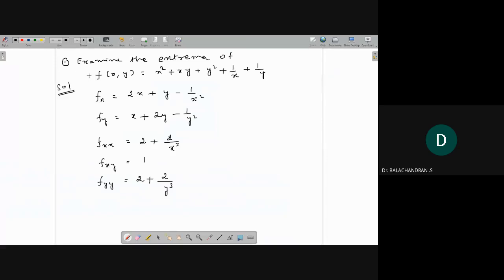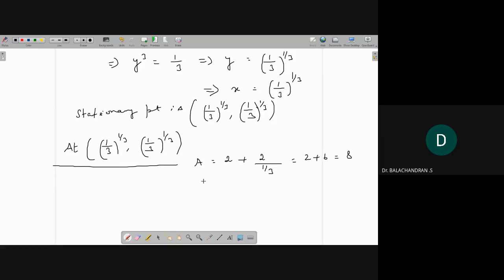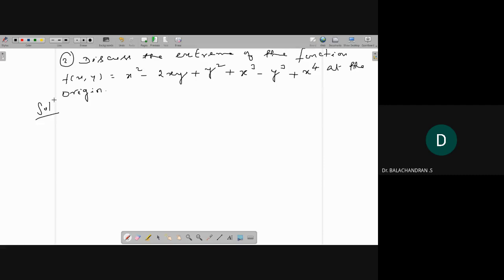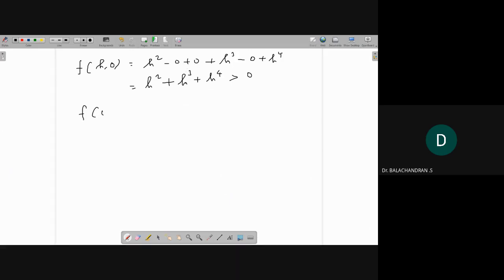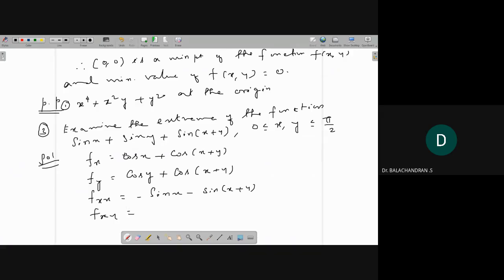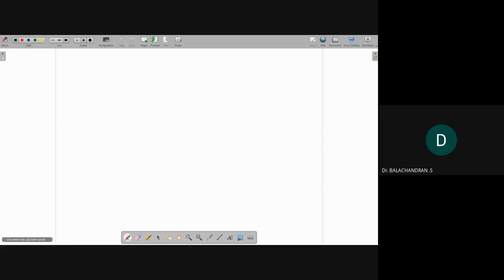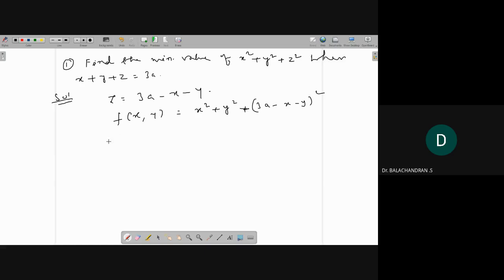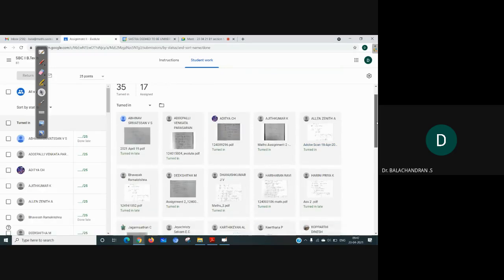Differential Calculus - Lecture 13